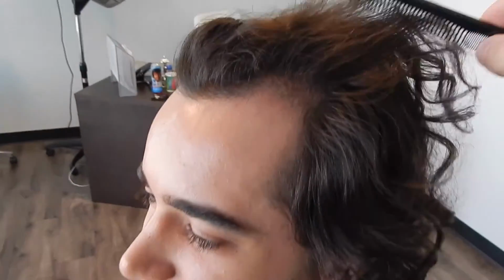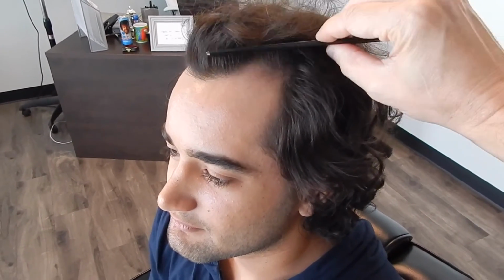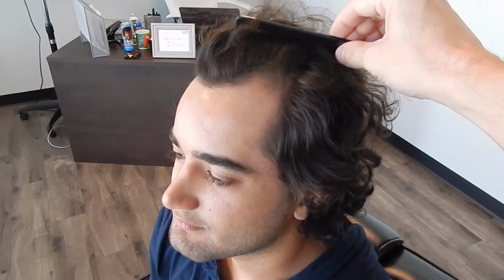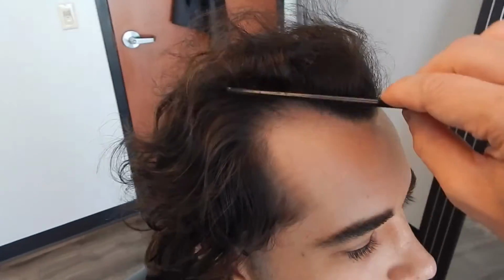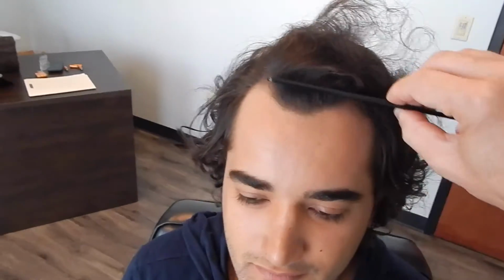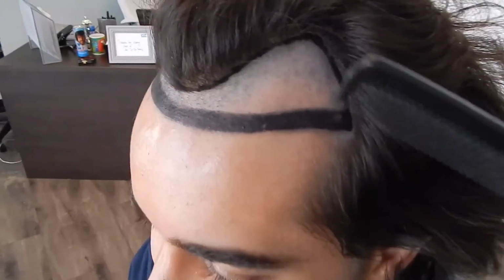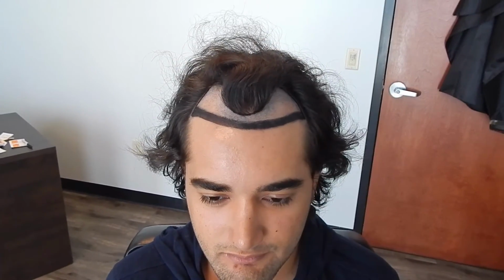Defeating a Receding Hairline: Hair Transplant at 23 for Norwood 3 Hair Loss | Dr. Huebner (Pedro)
At only 23 years old, Pedro had begun to lose hair 5 years ago. Receding hairlines from male pattern baldness (androgenetic alopecia) unfortunately runs in his family. His father, uncle, and older brother have all experienced this type of hair loss from a young age.

Pedro thought this was a genetic fate he would never escape from.
That is, until he found Natural Transplants.

In this video, Dr. Huebner takes us through Pedro's hair transplant consultation and procedure day. Pedro speaks candidly about why he chose to trust Natural Transplants with his hair restoration procedure.

As you'll see in the video, Pedro has significant hair thinning in the temporal areas of the scalp (the front corners). This is known as Norwood Stage 3, where the hairline recedes to form a triangular or wedge-shape pattern. Commonly referred to as a widow's peak, the front corners of the hair have minimal to no hair growth at all.

You may have Norwood 3 hair loss if you observe:

1. Initial thinning at the crown
2. Noticeable deepening of the wedge-shaped pattern in the temporal areas

Prevention is key when experiencing hair loss, regardless of your current Norwood stage of hair loss. If you have a family history male pattern baldness, keep an eye out for signs of thinning hair or a receding hairline. In Norwood Stage 3, noticing changes early and taking action can help to stabilize or slow down the process.

Would you classify yourself as Norwood Stage 3? On the Norwood Scale, there are 7 stages of hair loss.

At Natural Transplants, our friendly and knowledgeable hair transplant surgeons are available to supply a Norwood Scale classification. Together, you and your surgeon can review your hair restoration options FREE of charge.

If you or someone you know is considering a hair transplant procedure, book a free consultation at Natural Hair Transplants. Our patients have a choice of locations in either Bethesda or Fort Lauderdale.

Come back this Thursday to see Pedro’s one year check in, and see his transformation thanks to Natural Hair Transplants.

00:00 Intro
00:20 When you noticed your hair loss?
01:10 Norwood 3
01:50 Drawing Hair line
02:55 Pictures from Procedure

Natural Transplants, Hair Restoration Clinic
South Florida Hair Transplant Surgery Facility
2601 E. Oakland Park Blvd, Suite 400
Fort Lauderdale, Florida 33306